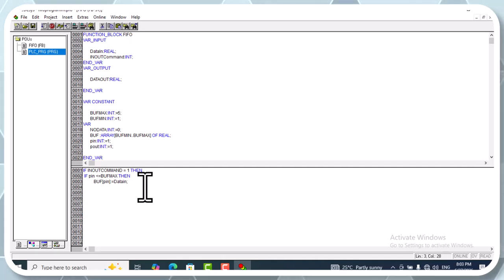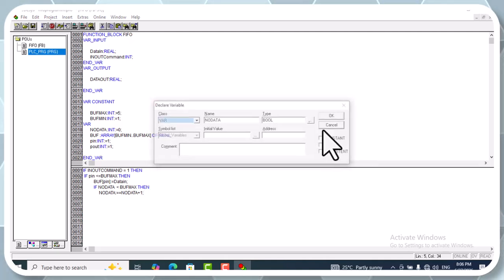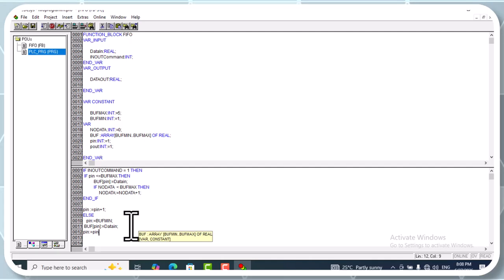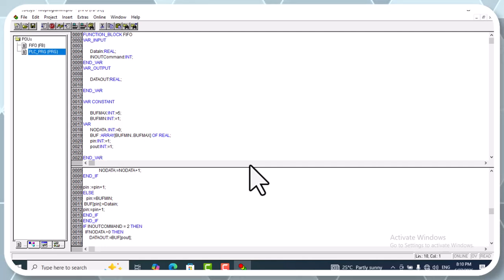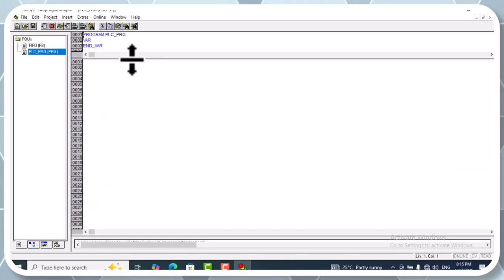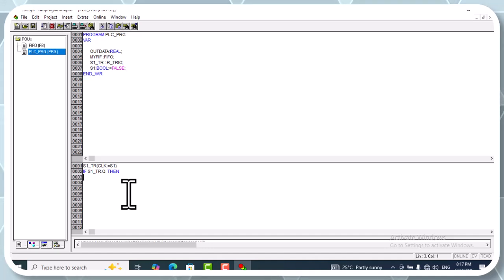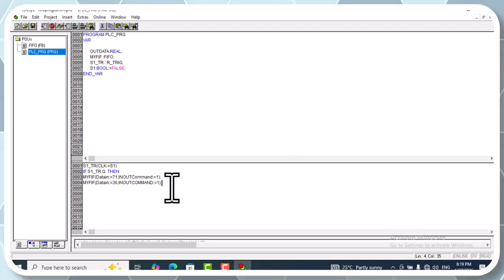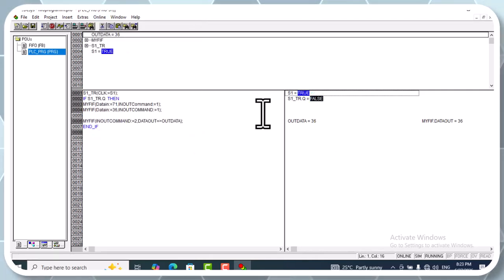Structured Text (ST) PLC Programming — Lesson 27: FIFO (Part 2)